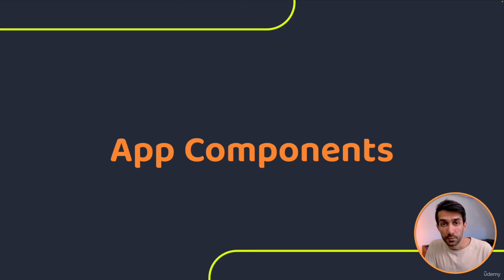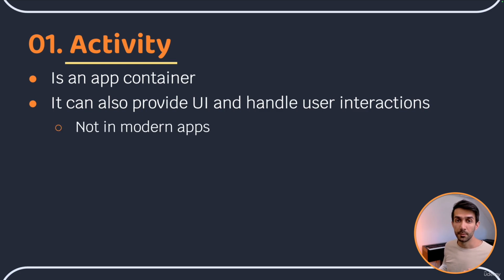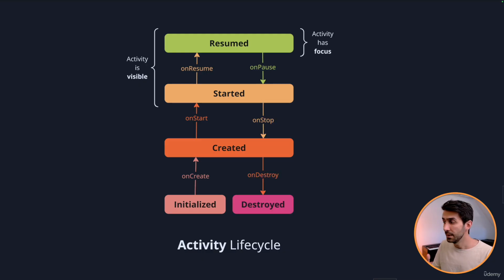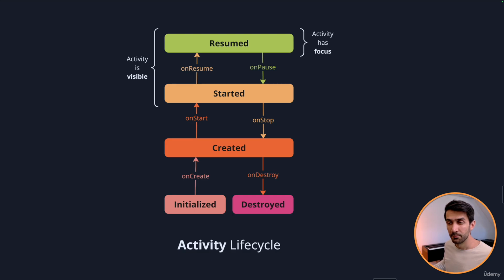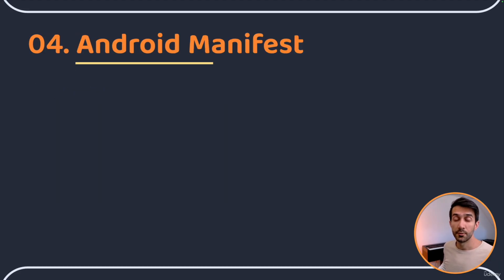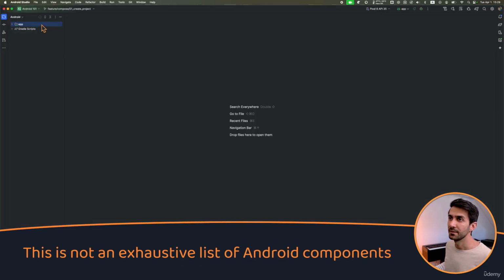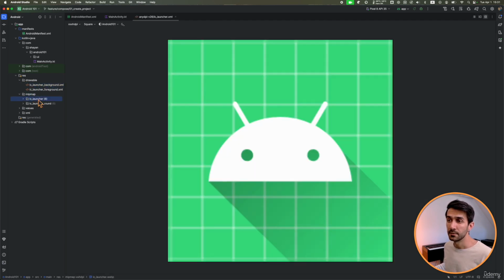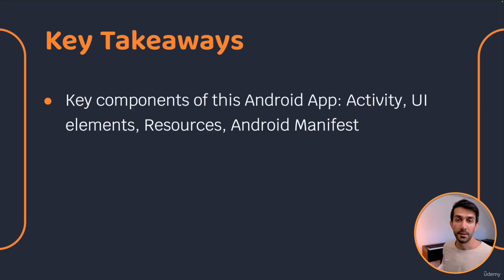Android App Components Explained | Android Studio for Beginners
In this beginner-friendly lesson, you'll learn about the main components of an Android application and understand how they work together when building apps with Android Studio.

Android applications are made up of different components, each responsible for a specific part of the app's functionality. Understanding these components gives you a strong foundation for Android development.